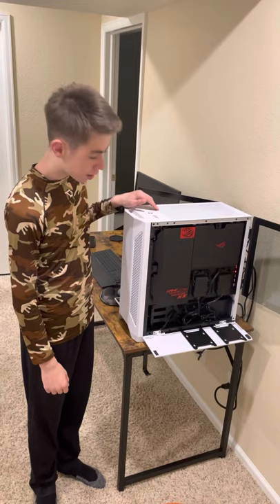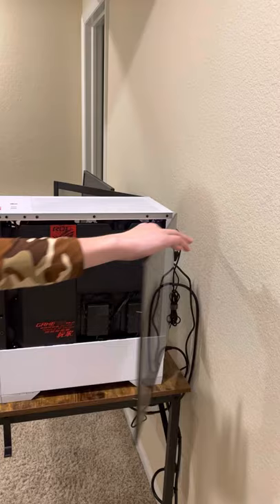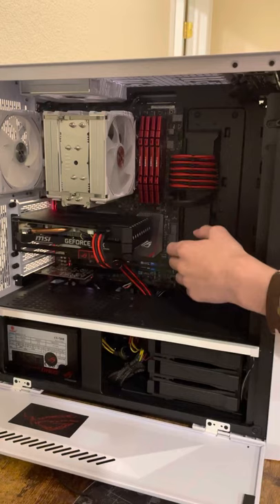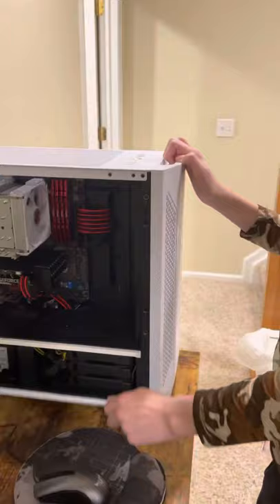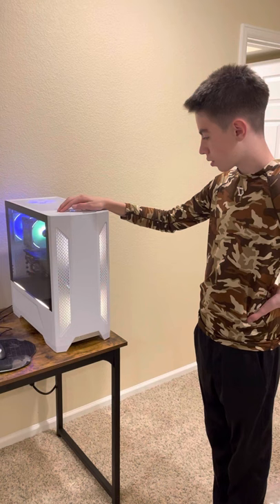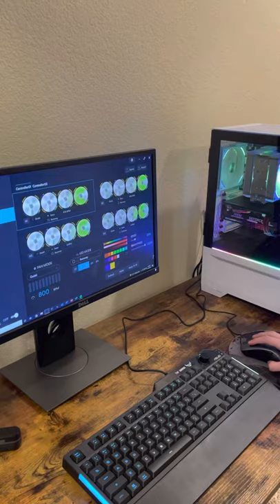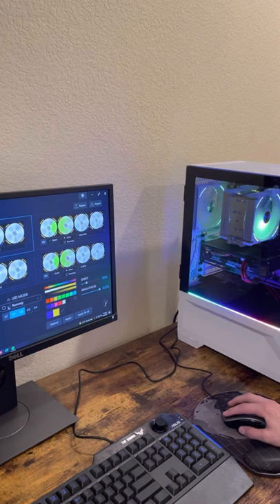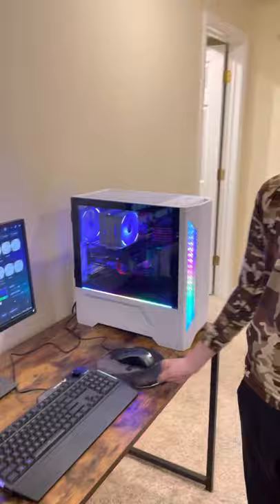Martin’ First Gaming PC Build!